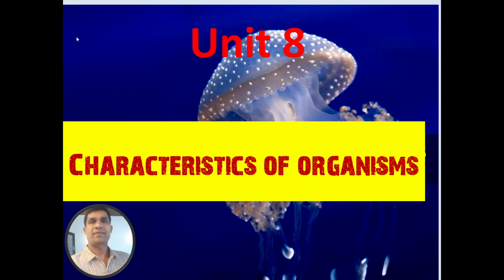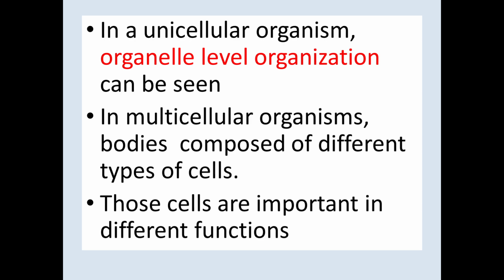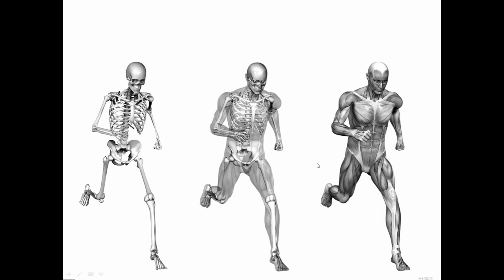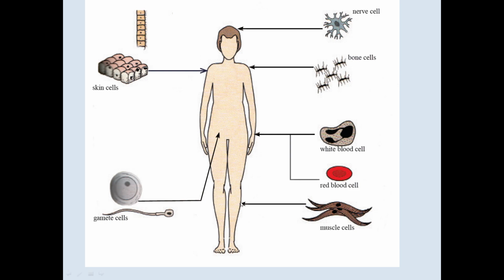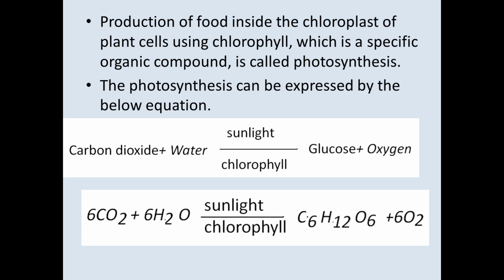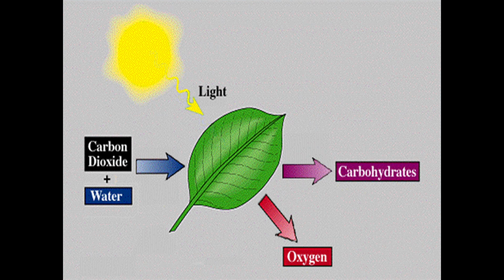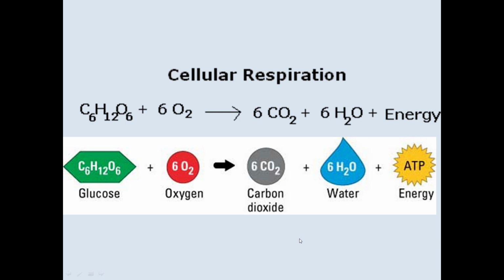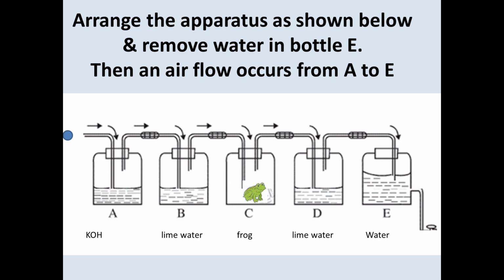Characteristics of organisms -Grade 10 Science